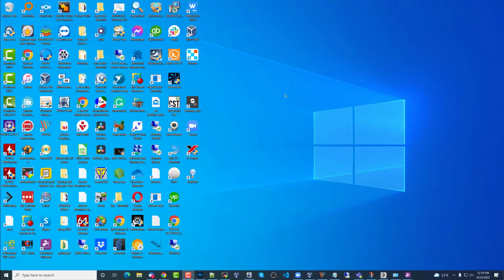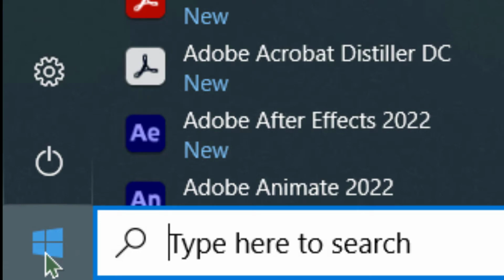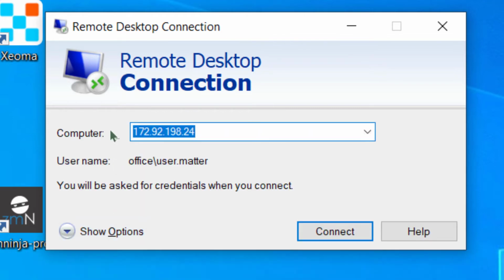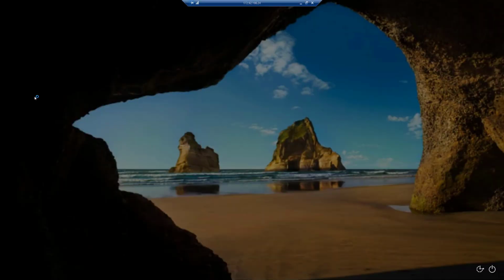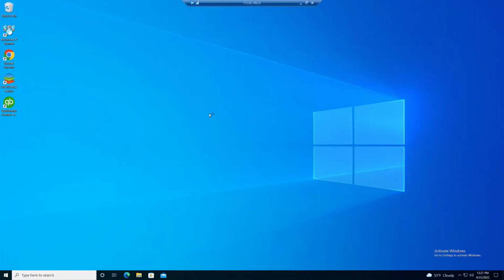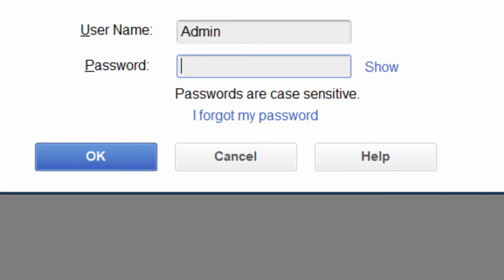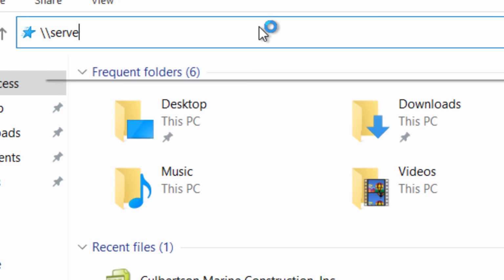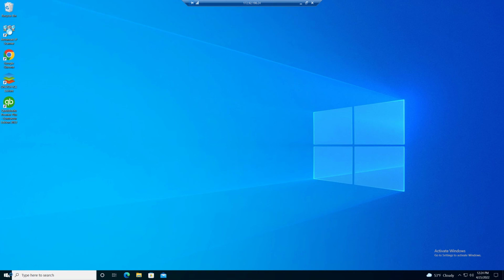ServerMatter: Access QuickBooks Remotely - Windows Users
This video teaches Windows users how to access their QuickBooks desktop located within their ServerMatter Server